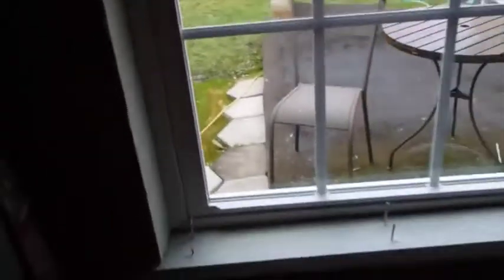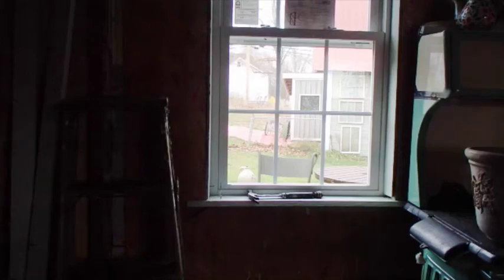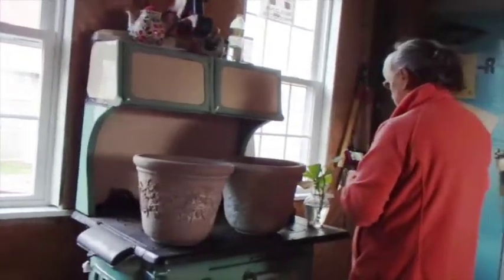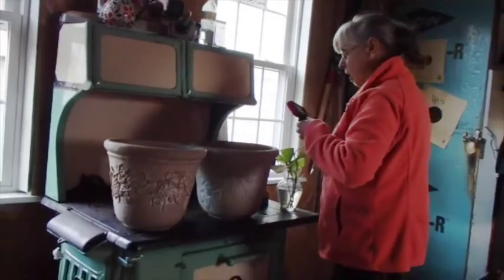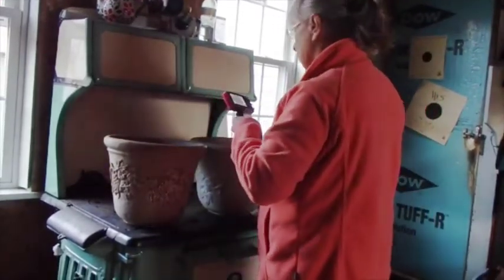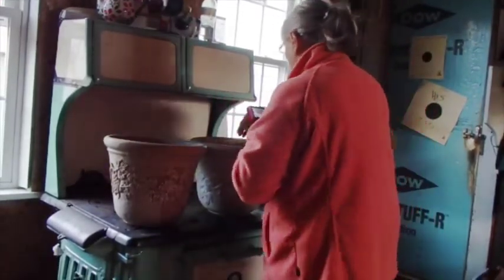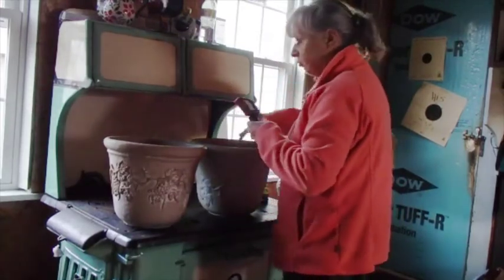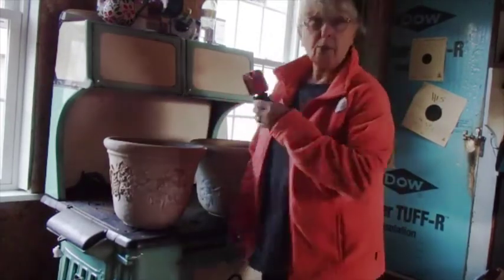Back Room Window Trim Nailed